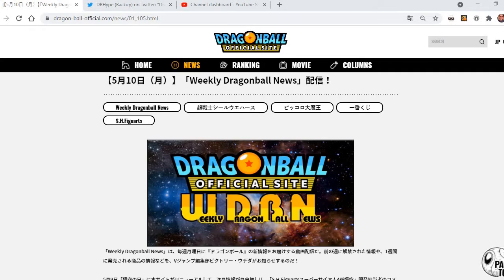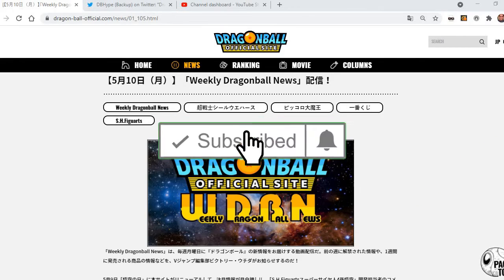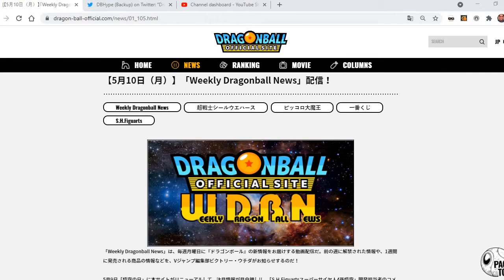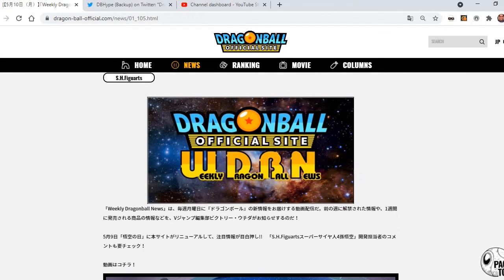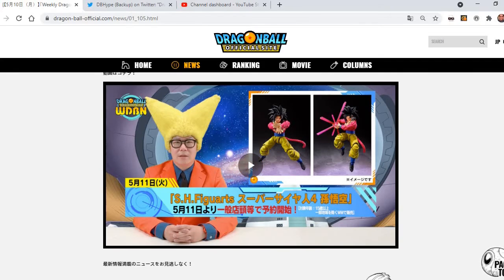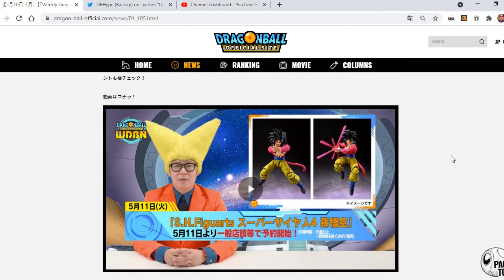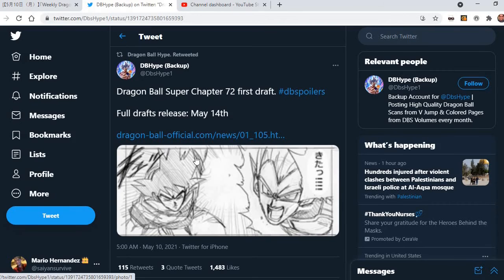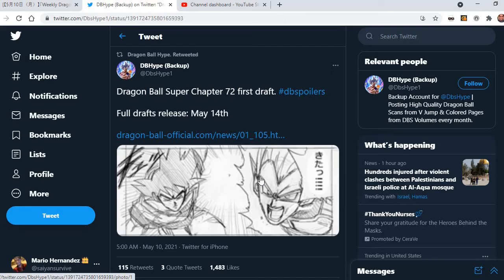Dragon Ball Super Manga Chapter 72 Panel Preview!